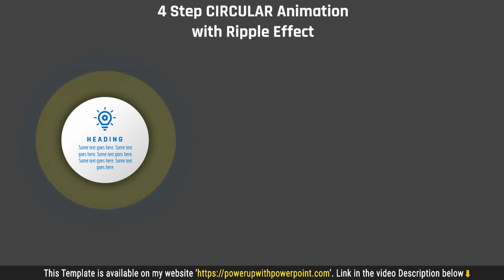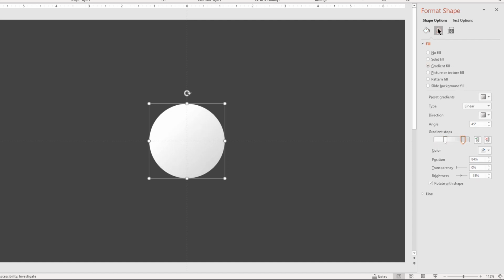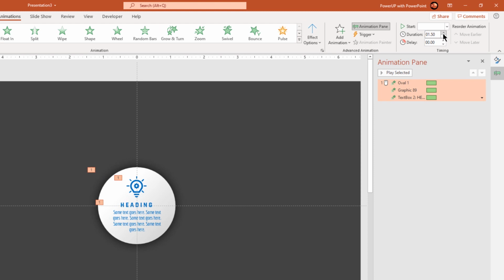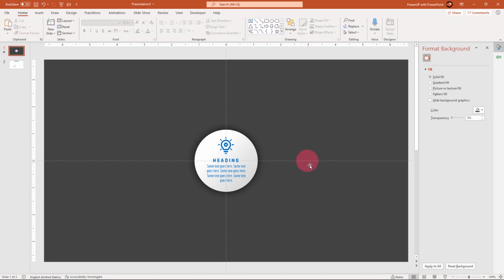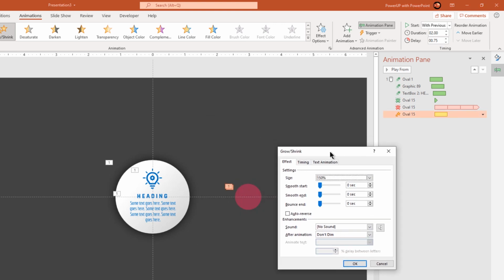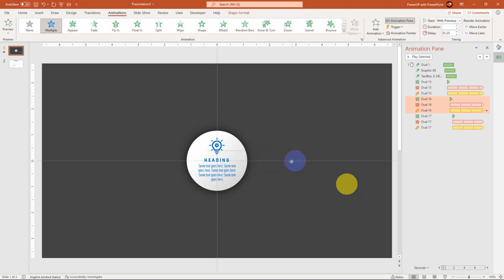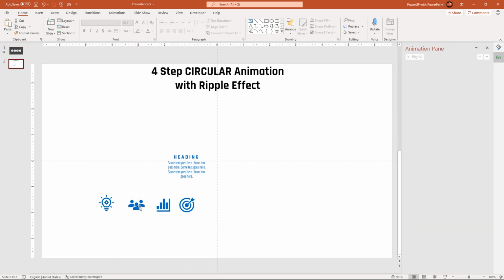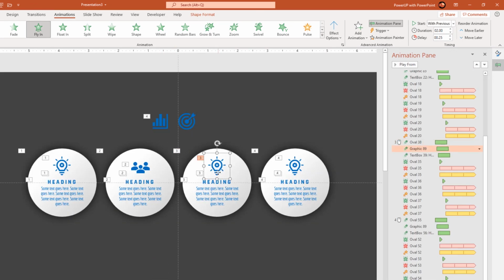104.PowerPoint Animation with Circular Ripple Effect | How to make an Animated video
PowerPoint Animation, Circular Ripple Effect, How to make an Animated video

Hello PowerPoint Users.! I am a PowerPoint Designer, using Office 365 latest version in all my Graphic Illustrations. These PowerPoint Tutorials will take you through PowerPoint Basics to Advanced Graphic Design Techniques, enabling you to design your own Professional PowerPoint Presentations for all your business needs.

Then go to Community Tab of this channel to find your Google drive folder link.
❗IMPORTANT ❗: This free template is for personal use only and is ⛔NON-DISTRIBUTABL
E/NON-PUBLISHABLE⛔.